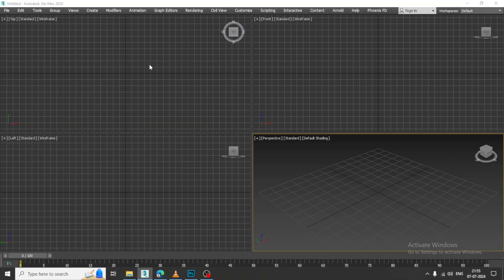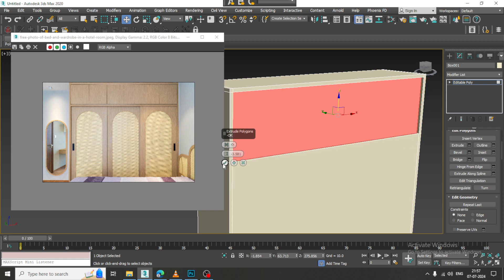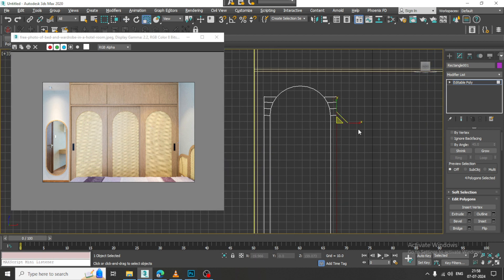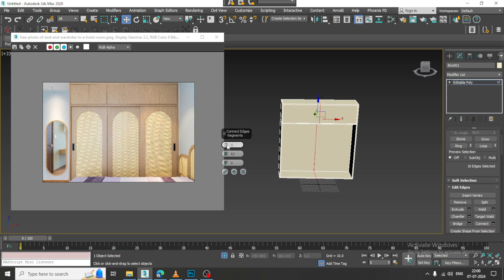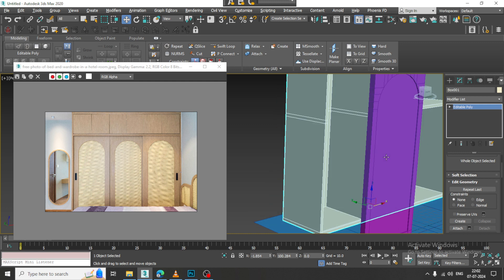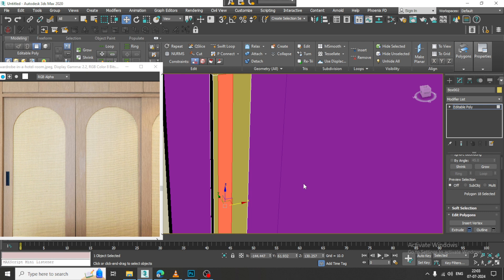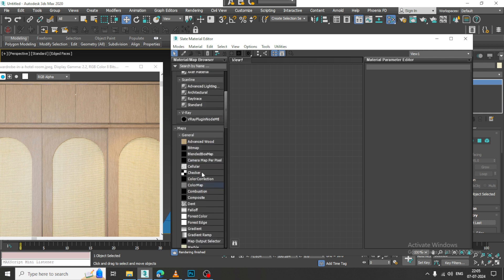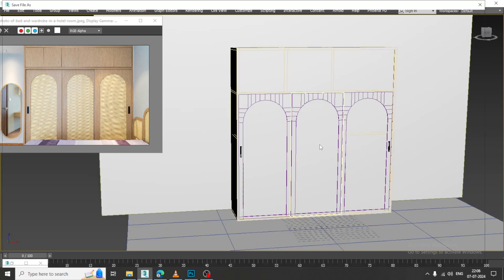3D Modeling in 3dsmax | How to Model Designer Wardrobe (Almirah) ( For Beginners )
Welcome to This tutorial on Creating Wardrobe  ,How to Model Wardrobe (Almirah ) in 3ds Max" is a comprehensive guide that takes you through the journey of creating stunning Wardrobe from scratch using Autodesk 3ds Max. Whether you're a complete beginner or looking to refine your skills, this tutorial series covers Step by Step Process